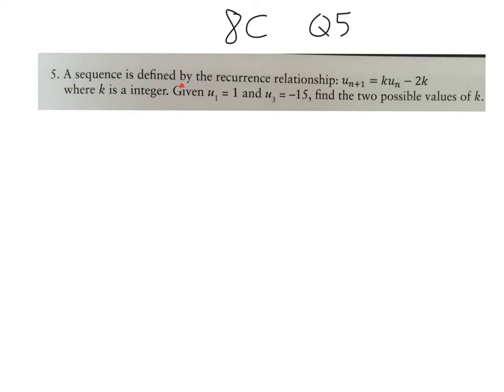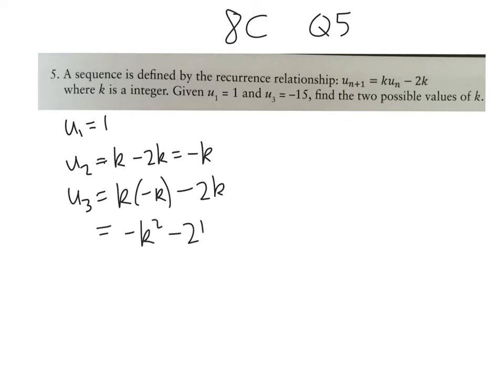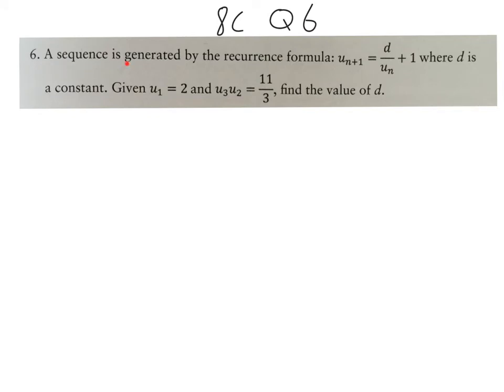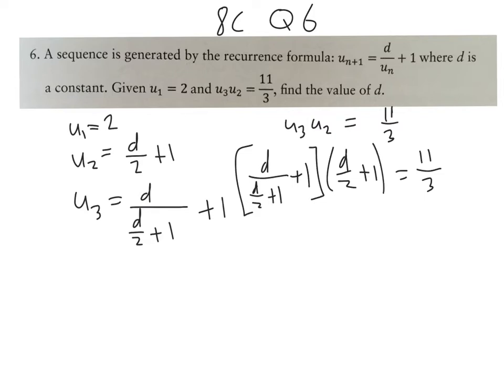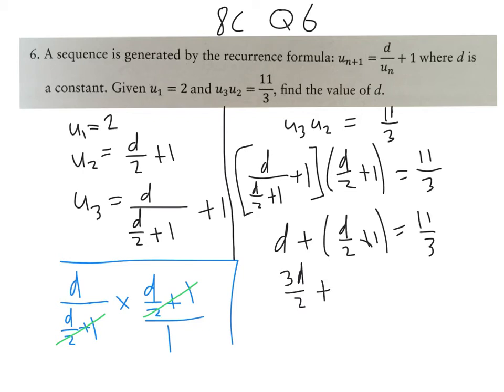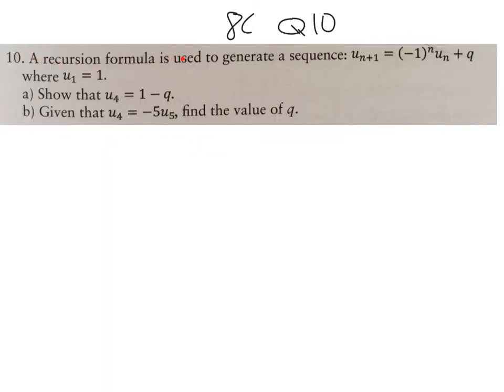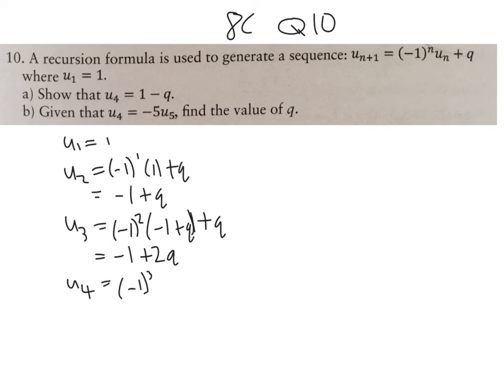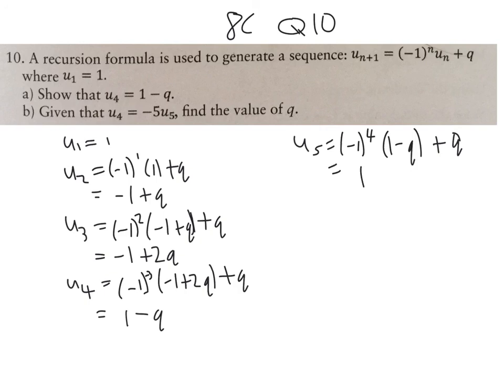Sequences ex8c q5,6,10